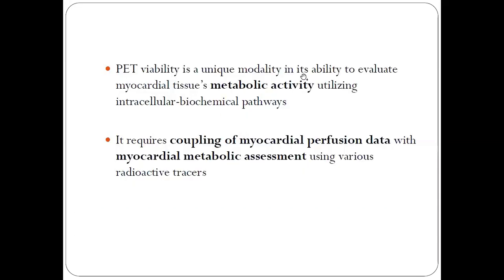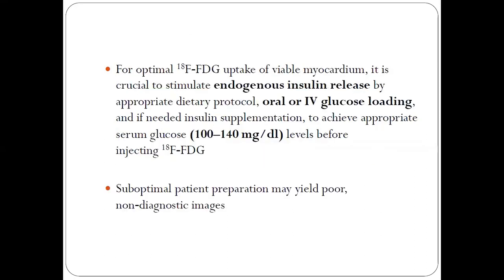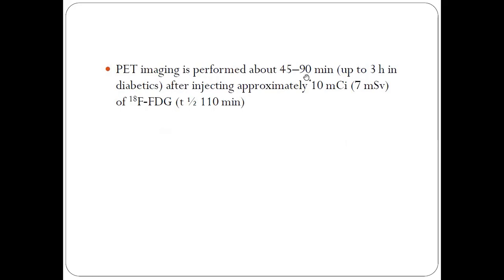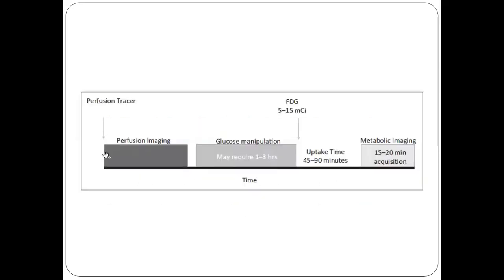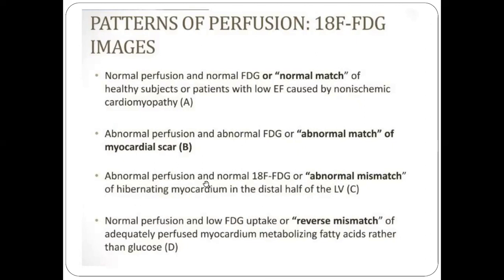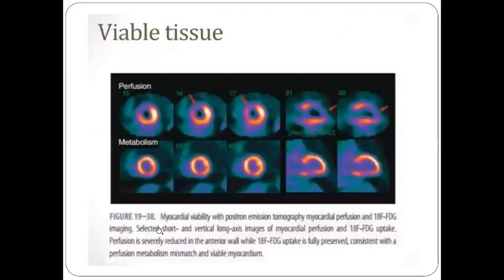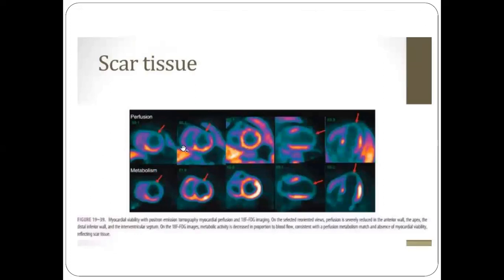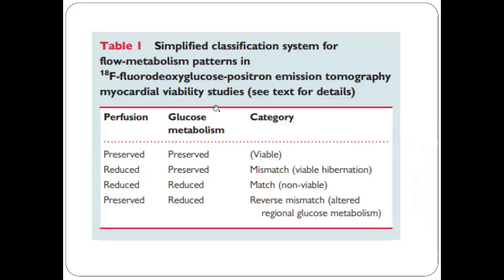PET in assessment of cardiac viability : Dr. Akif Baig